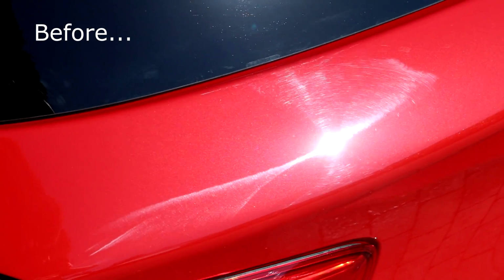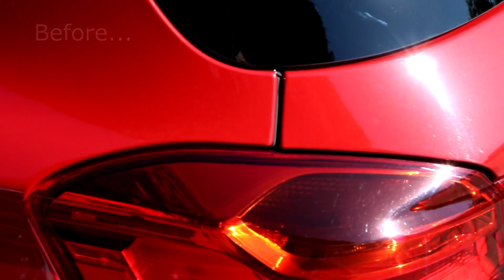Swirl Marks and Buffer Trails - Bringing a BMW M140i back to respectable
Ive been meaning to complete a full detail the car exterior for ages to remove swirl marks and some buffer trails on the rear section.   I Really enjoyed the process but the process of polishing often reveals so many horror stories underneath.  I have some wierd pitting problem which I suspect is an OEM paint issue, detailing cannot fix this issue.

Dunno overal car looks a lot better but I cant help feel that it could have been better...

Products Used.

Some detailing content in case you got too caught up in wimbledon final

My Main Camera

Bargain Amazon Wash mitts

Recomended Products